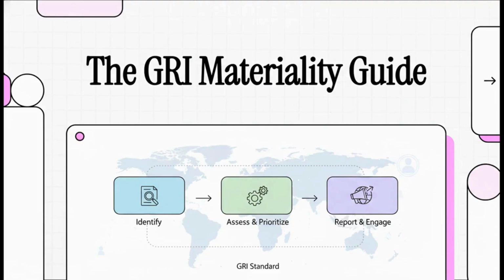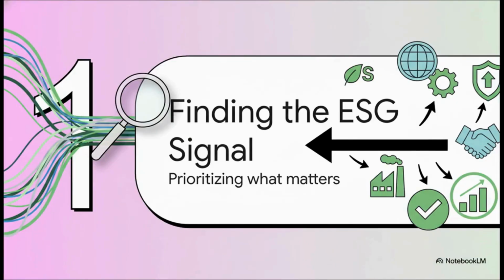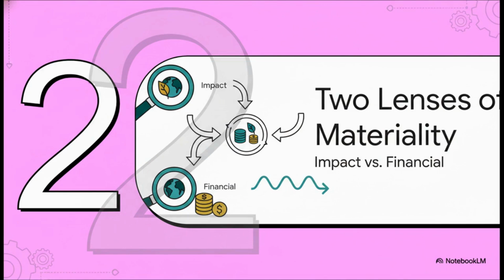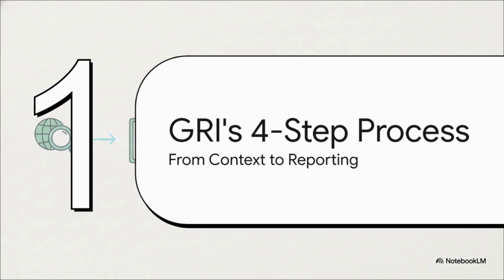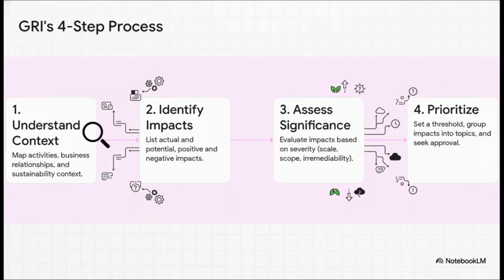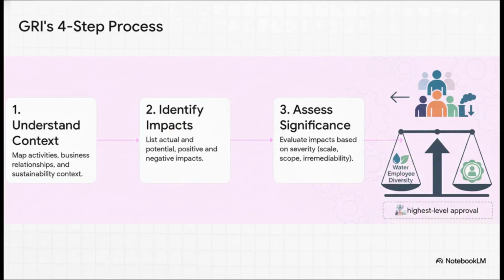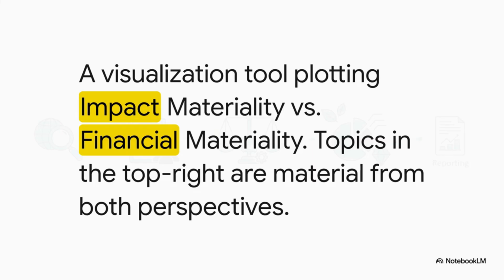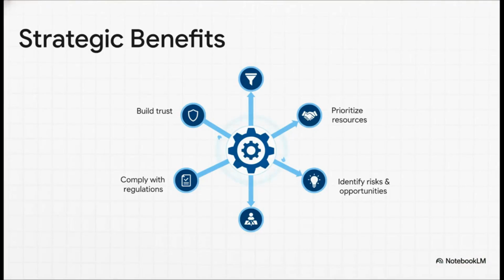How materiality assessment works under GRI Standards 2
Materiality Assessment is a critical step in sustainability and ESG reporting under GRI Standards. In this video, we explain how materiality assessment works, why it is important for organisations, and how companies identify, prioritise, and validate their most significant environmental, social, and governance impacts.
You will learn the complete materiality assessment process including stakeholder identification, impact evaluation, risk and opportunity analysis, scoring methodology, and final material topic selection as required under GRI reporting frameworks.
This video is useful for sustainability professionals, ESG consultants, ISO consultants, compliance officers, CSR teams, and organizations preparing sustainability or integrated reports aligned with global reporting standards.
Key Topics Covered:
• What is Materiality Assessment in GRI
• Steps in GRI Materiality Assessment Process
• Stakeholder Mapping and Engagement
• Impact, Risk and Opportunity Evaluation
• Material Topic Prioritisation Matrix
• Documentation and Reporting Requirements
• Practical Example for Companies
If you are working on ESG reporting, sustainability reporting, or integrated management systems, this video will help you understand the practical implementation of GRI materiality assessment.

Sound Effect by Maksym_Dudchyk from Pixabay